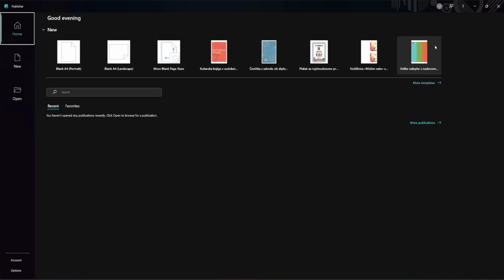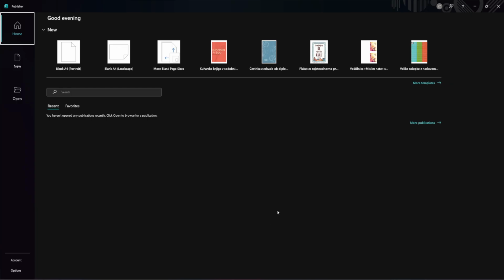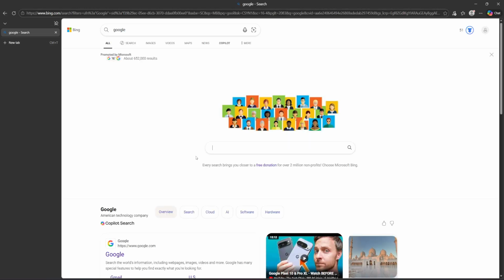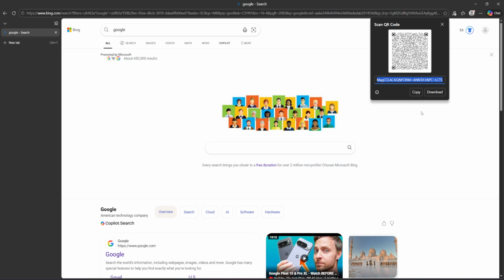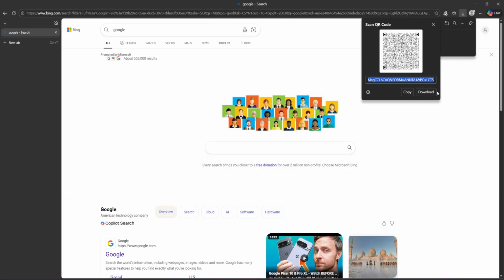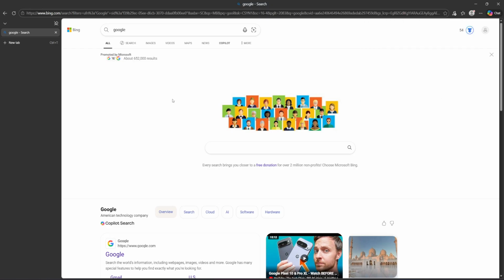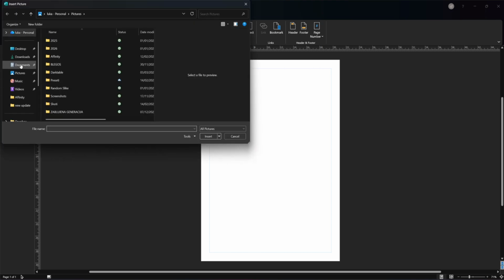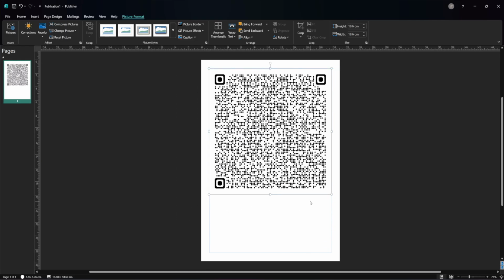How To CREATE QR CODE In Microsoft Publisher (QUICK & EASY) 2026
In this video, I'll show you how to create a QR code in Microsoft Publisher. 📄 This is a full guide on generating and customizing QR codes for your documents in 2026. If you’ve been looking to make QR codes easily, this is the tutorial you need! 🔗✨